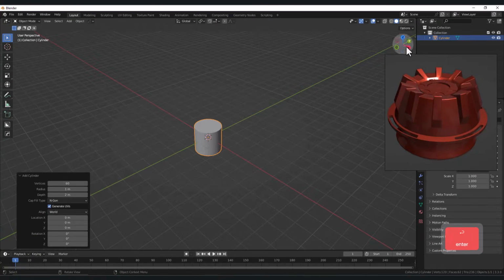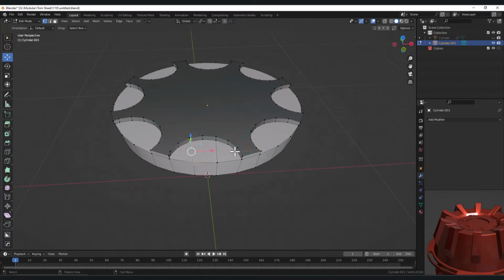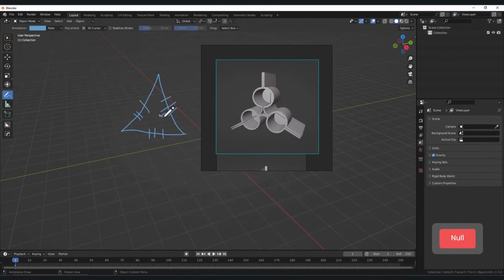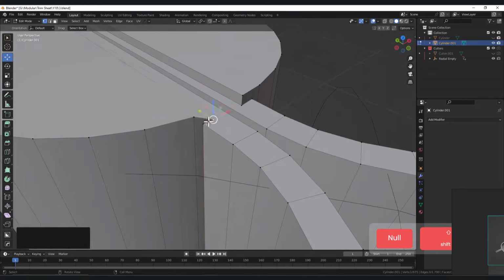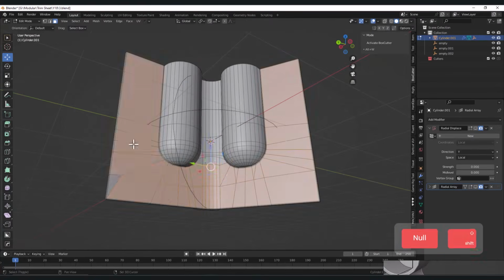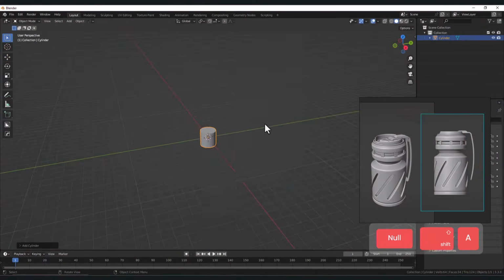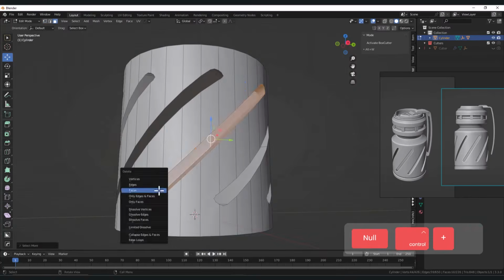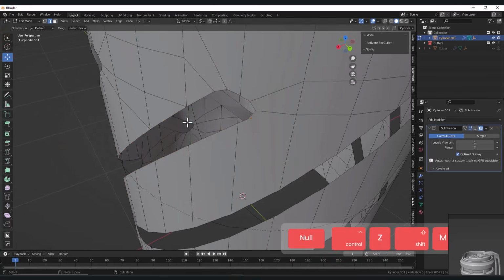Mastering Hard Surface – Ep.3 | 3 Complex Models with BoxCutter & HardOps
In this episode of Master Hard Surface, we take things to the next level by modeling three more complex and detailed objects using Blender.

Just like the previous parts, we stick to the powerful BoxCutter and HardOps workflow – but this time, the designs get trickier

You’ll learn how to manage clean booleans, create complex cuts, and structure your meshes for a professional, game-ready result.

Chapters:
00:00 Preview
00:05 First Model
06:25 Second Model
16:13 third mesh